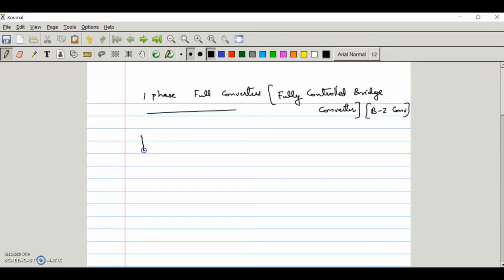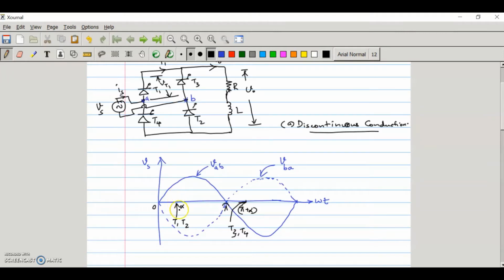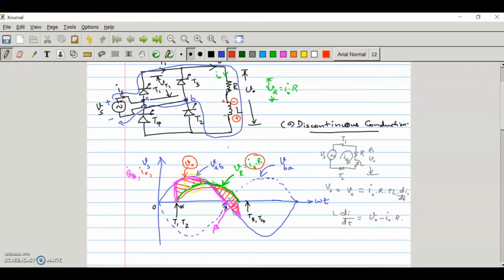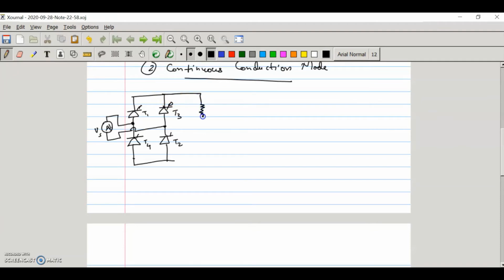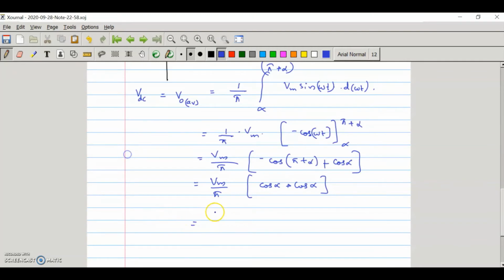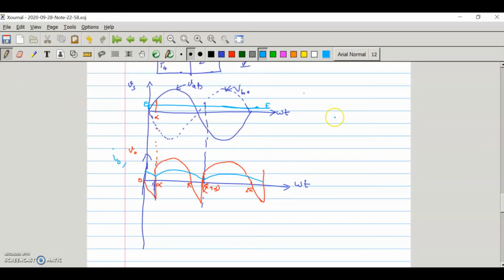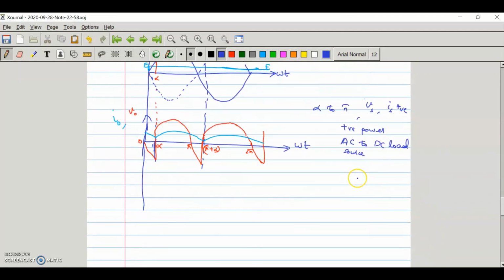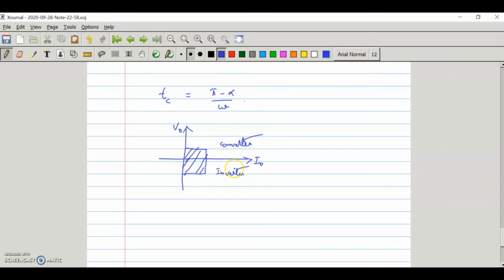EE 305 # Power Electronics # Module 2# L8 # 1 Phase Full Converter (B-2 Configuration)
Video record of 1 Phase Full Converter with RL and RLE load # B Tech (EEE) # KTU # Power Electronics